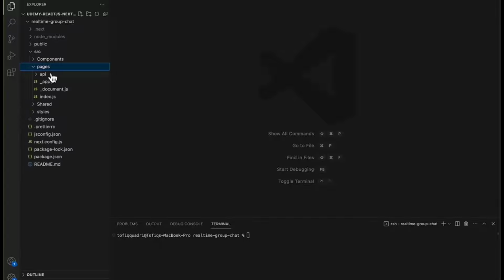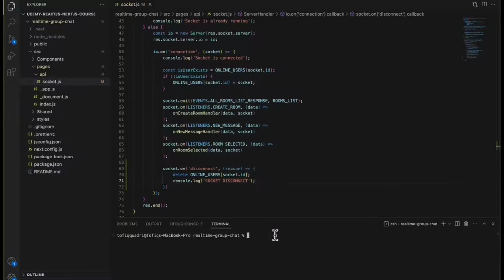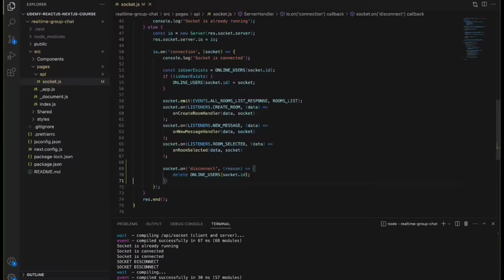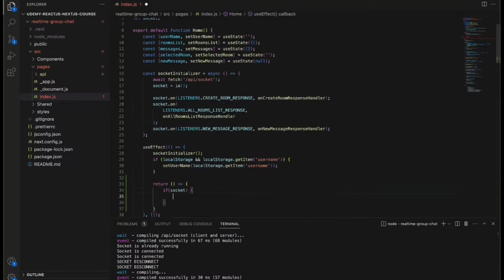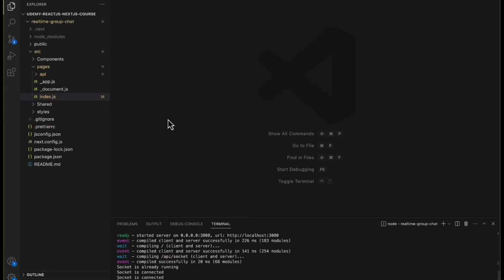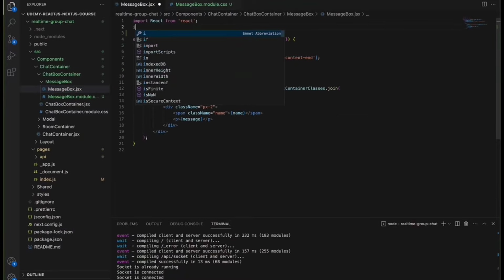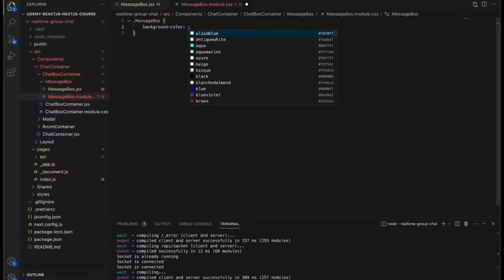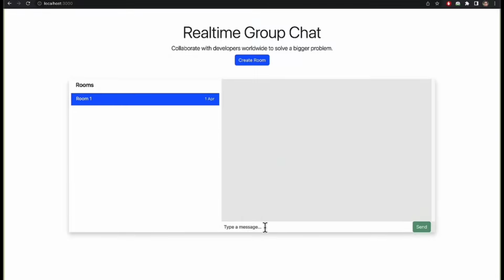Next Js | Chat Ui Development With Socket